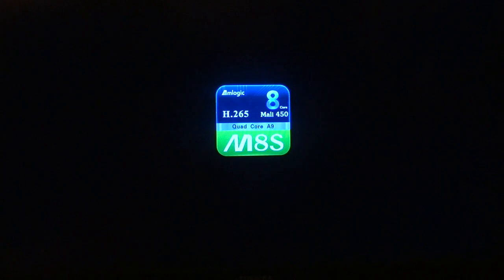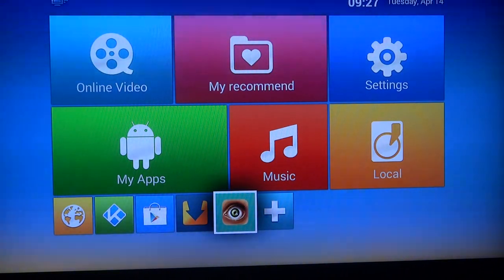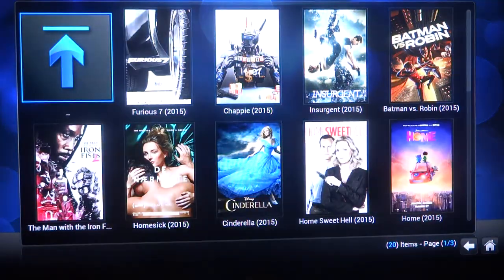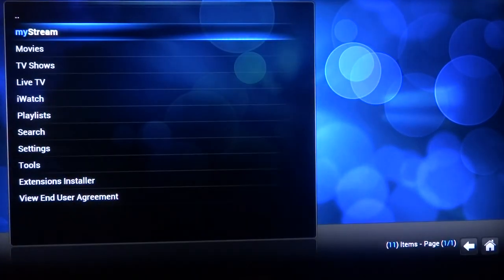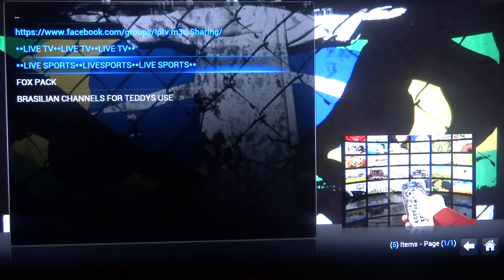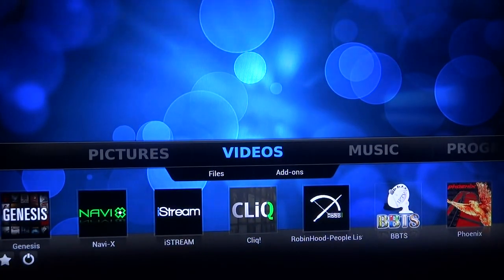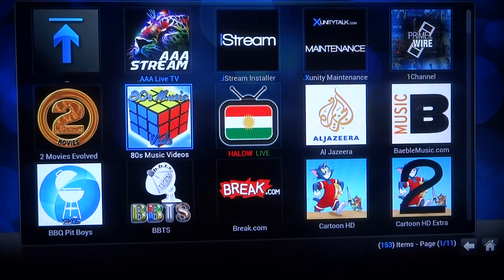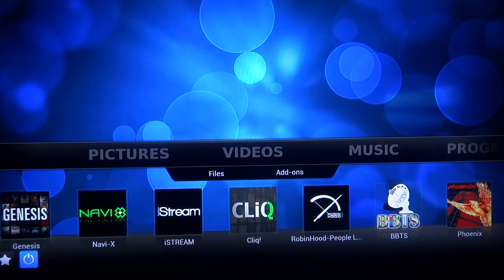Android Future TV current build with KODI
Android Future Tv Quick demo of what you get! Very upgradable. We provide as simple as possible and as loaded as possible with the most up to date addons out. We are always available to help if we can. thank you for viewing.